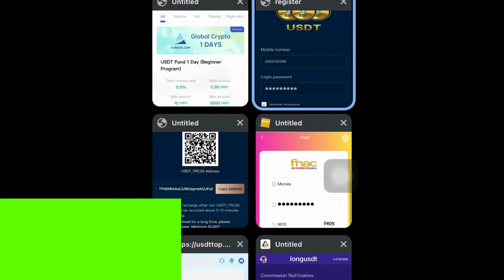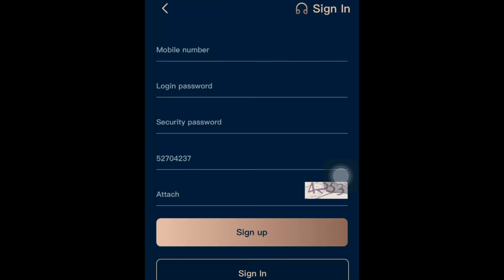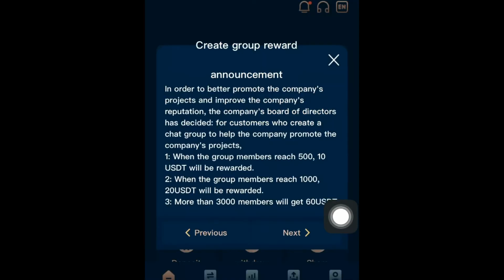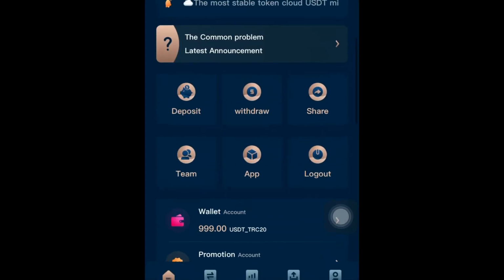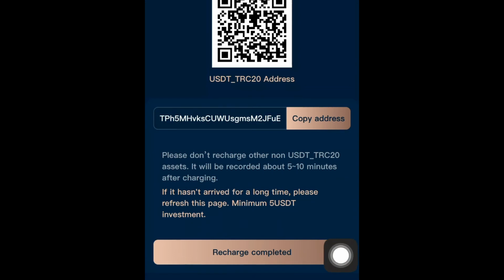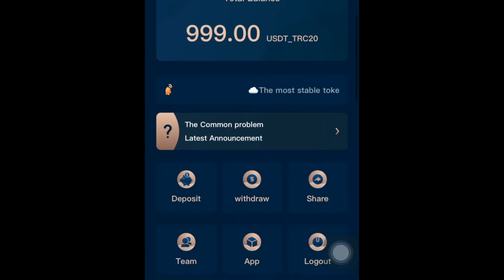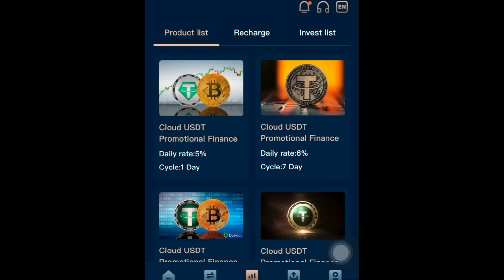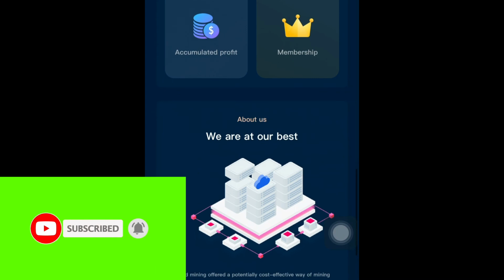New Usdt mining site (make $4 a day easy way 🤩🤩)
Don’t forget to share and comment